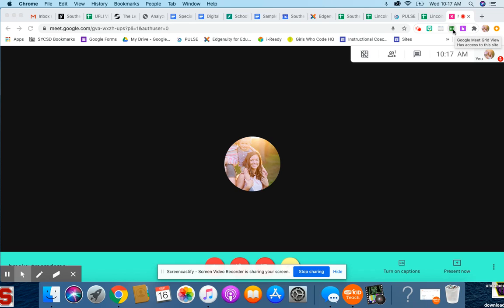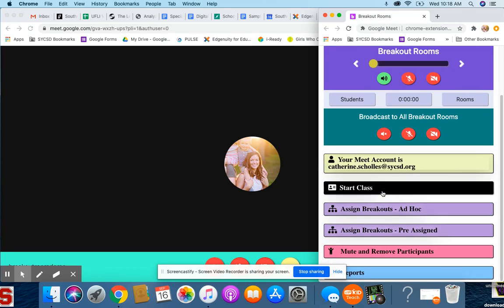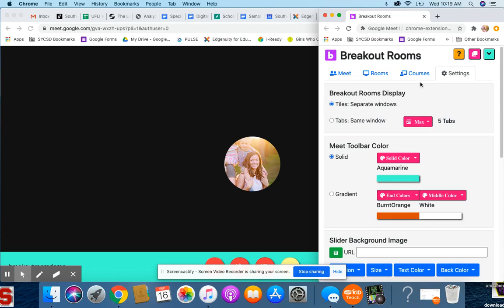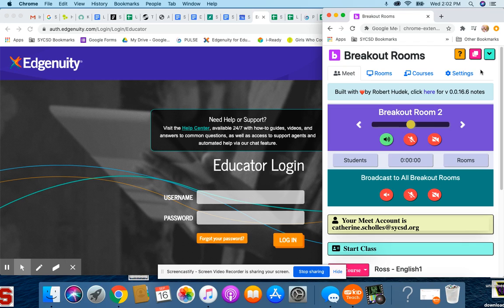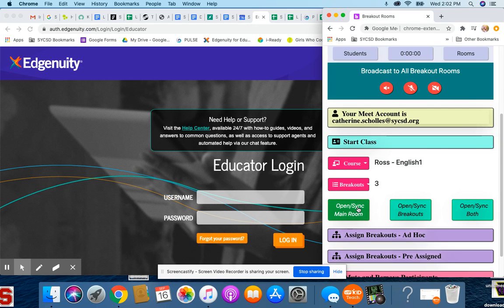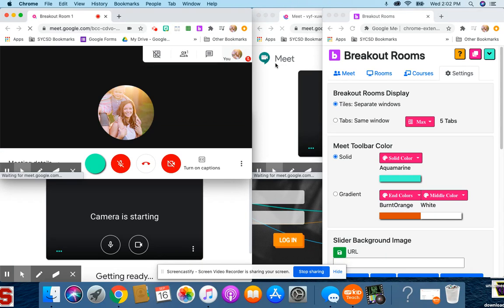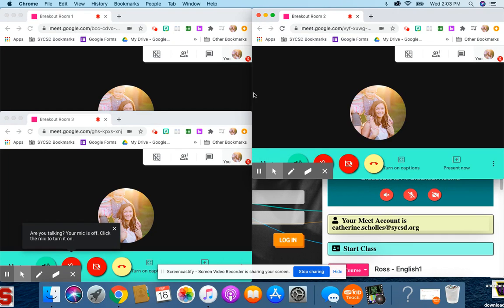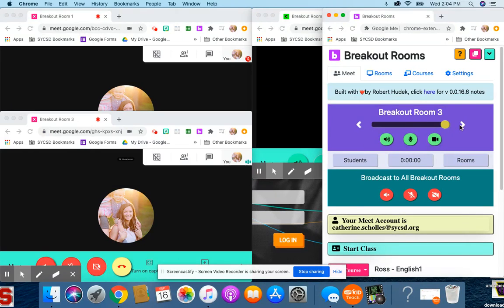Intro to Breakout Rooms Google Meet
This tutorial is about 7 min long and will show the basics:
- How to create a course
- How to generate links for each BOR
- How to bounce between rooms